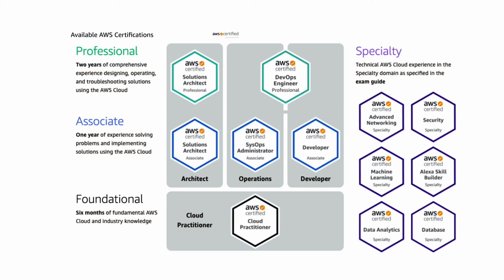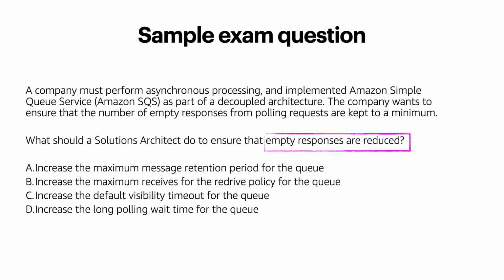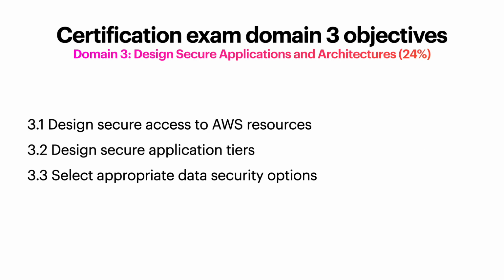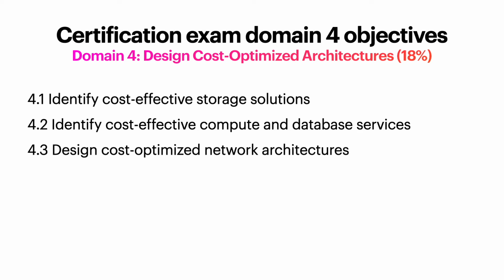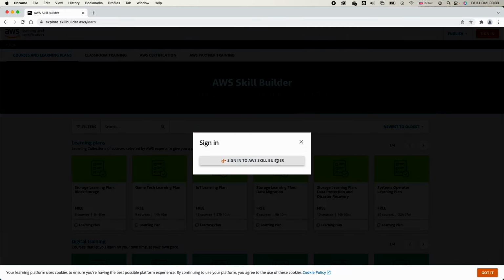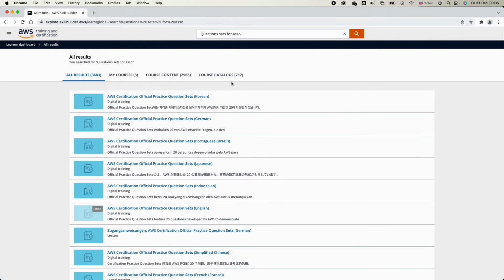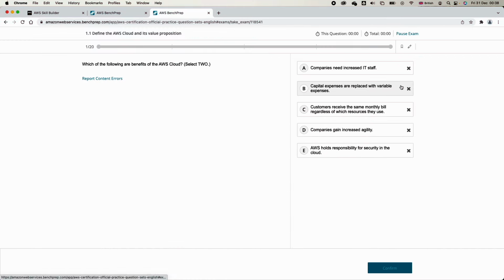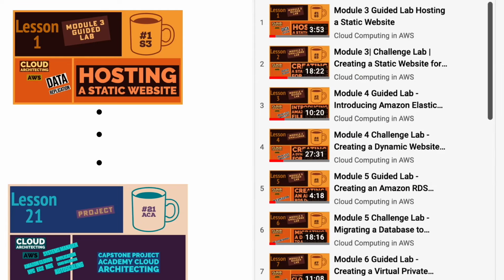[2022] Associate exam (SAA-C02) |5 Tips to Pass| Free practice exams!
In this video I describe the process to access thousands of practice exams for the AWS Certified Solutions Architect - Associate exam (SAA-C02).
How to answer sample questions?
What are the five steps you need to pass the exam?

Intro (00:00:00)
Step 1:Review the Exam Guide  (00:03:26)
Step 2: AWS Certification Official Practice Question Sets (00:11:58)
Step 3: Read the AWS frequently asked questions (00:18:09)
Step 4: “There’s no substitute for hands-on experience.” (00:18:57)
Step 5: Read the AWS Documentation, Whitepaper and see “This is my architecture”(00:21:17)

AWS whitepapers and guides

AWS FAQs

AWS Quick Starts

This is my architecture

Associate exam (SAA-C02)

▶AWS Project | How to creating a VPC Networking Environment for your business